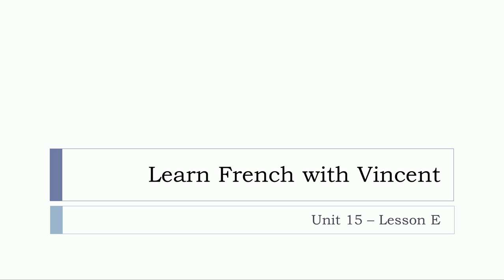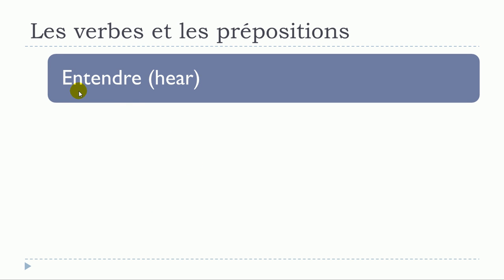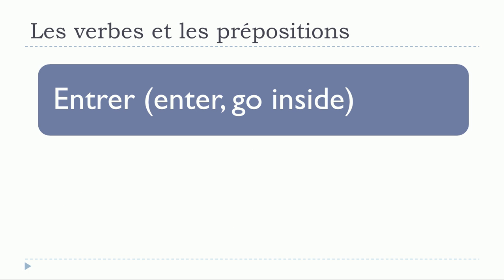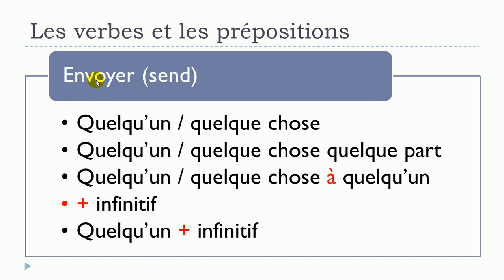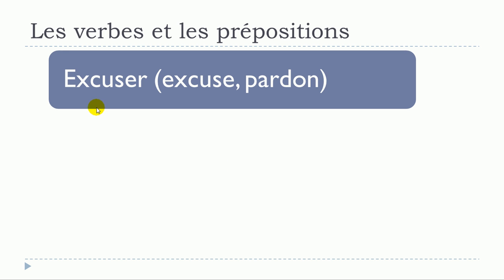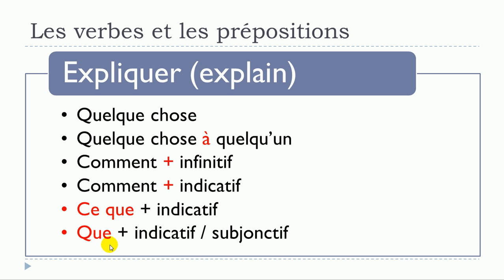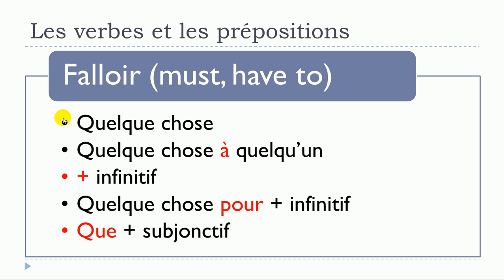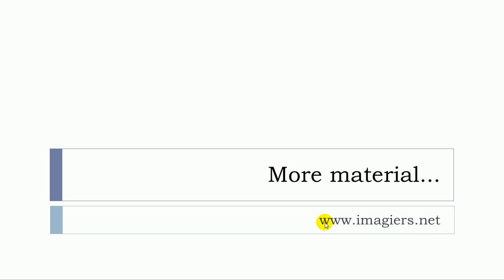FRENCH WITH VINCENT # Unit 15 = Lesson E = Les verbes et les prépositions #6